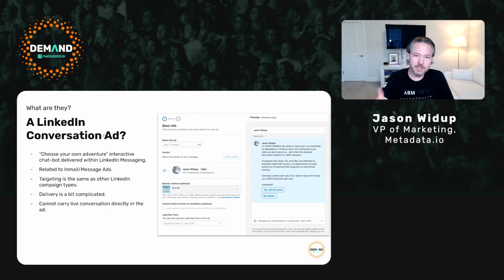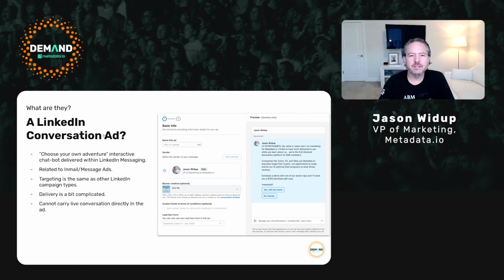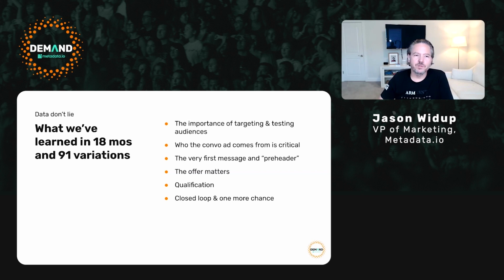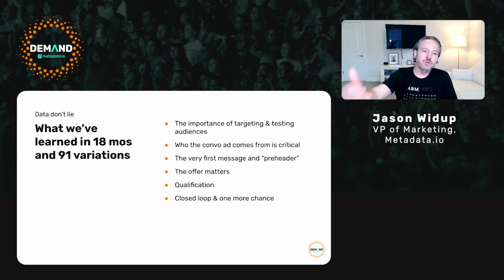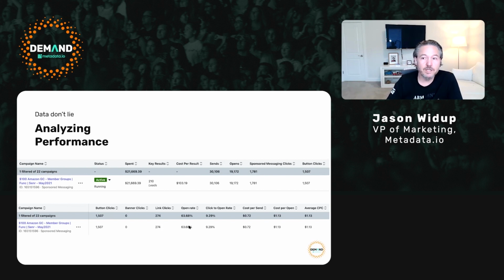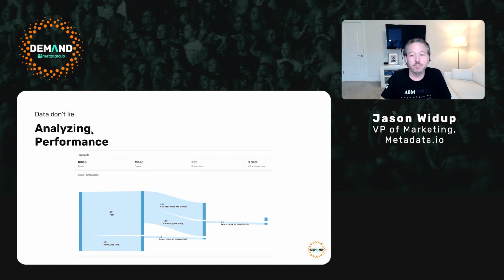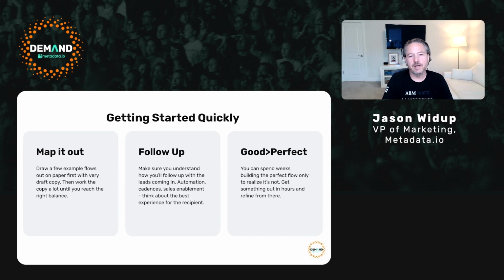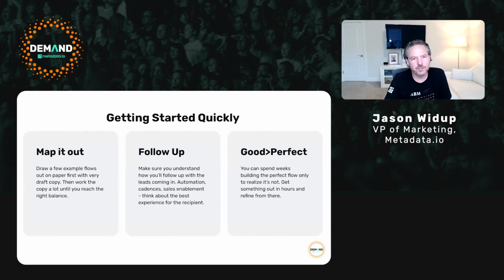Here's Our Entire Playbook for Running LinkedIn Conversation Ads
Could LinkedIn conversation ads be the missing piece to your marketing puzzle?

Jason Widup, VP of Marketing at Metadata, explains why this tactic works for a range of demand gen campaigns and shares his entire playbook for running LinkedIn conversation ads.

Whether you’re a conversation ad novice or more experienced, this session will give you the confidence to experiment with how these could work for your future campaigns.

Find out:
• The best campaigns to run with LinkedIn conversation ads
• What to include in your opening message
• A workflow to get you started

00:00 - 1:56 Intro
1:56 - 5:37 What is a LinkedIn conversation ad?
5:37 - 12:03 Four successful real-life LinkedIn conversation ad campaigns
12:03 - 17:22 Tips and findings from 18 months of experimentation
17:22 - 22:40 How to analyze ad performance
22:40 - 26:23 Jumpstart your LinkedIn conversation ads